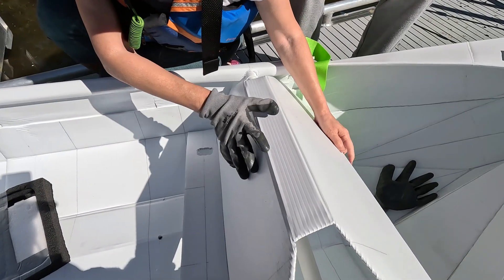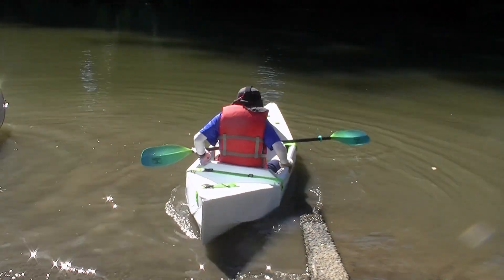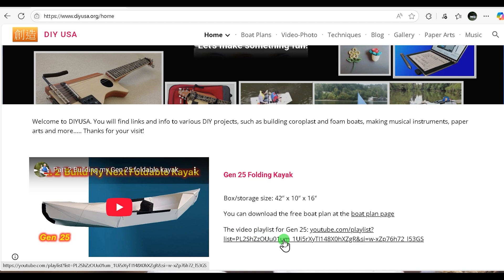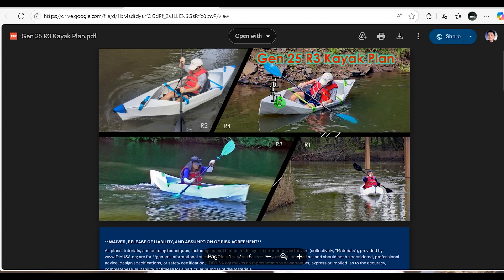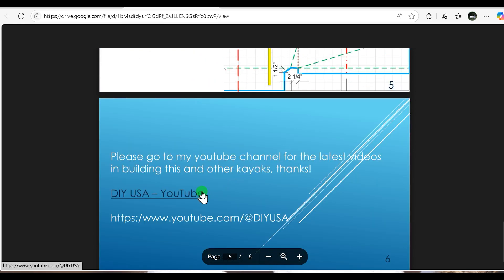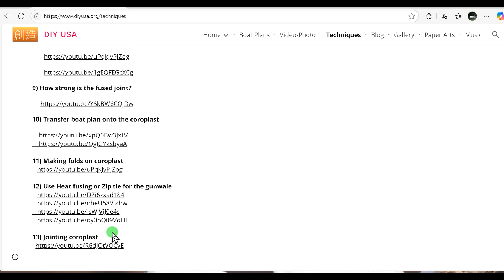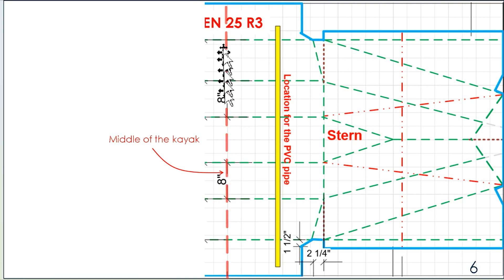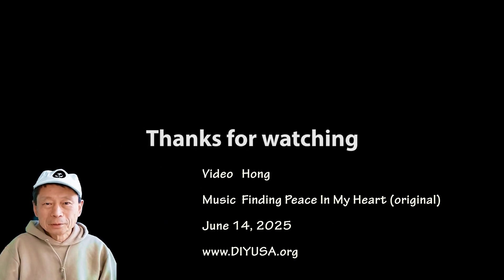Free folding kayak plan Gen 25 R3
I have revised the Gen 25 plan. The Rev 3 is good enough for others to build. We have built a total of five kayaks based on the Gen 25 design. I am working on Gen 26, which will have a more intuitive folding scheme.
I will create a more detailed step-by-step build tutorial of this kayak. Hope to get that done and publish that by the middle of July.